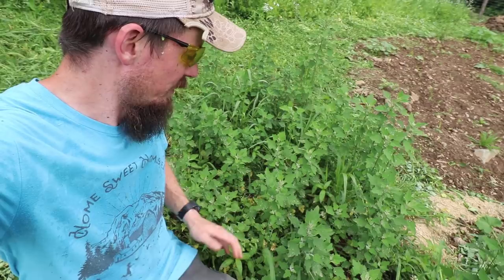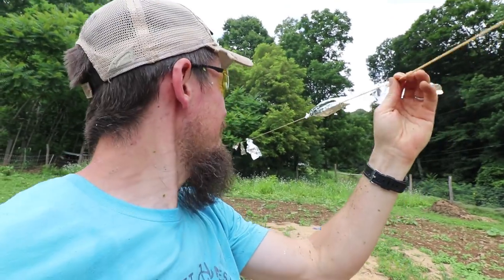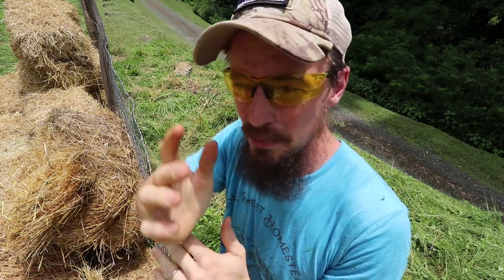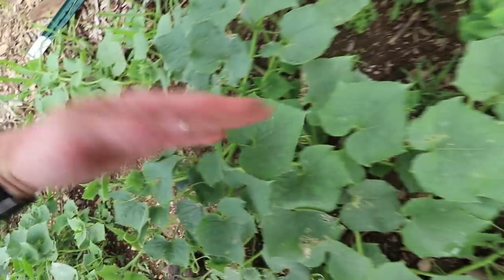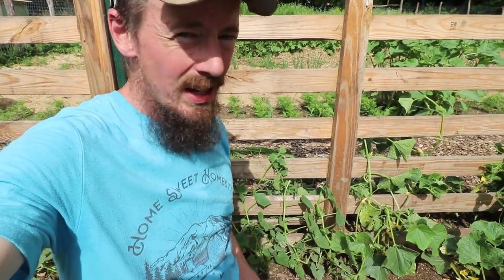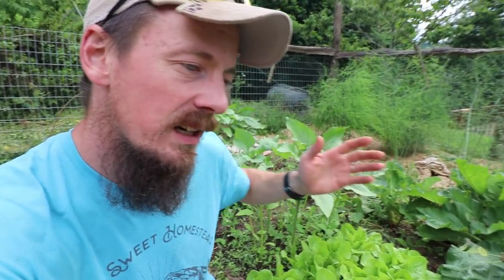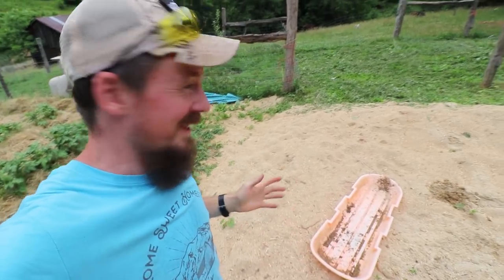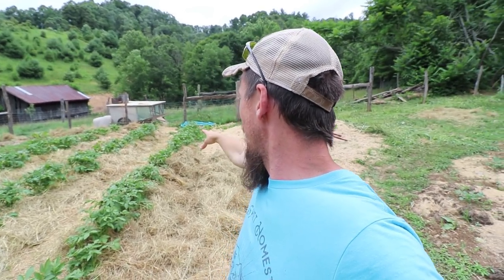Fine Tuning The Homestead Garden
I got myself into a (small) pinch in the garden while fine tuning some trellising and weed management through mulching.
↓↓↓↓↓↓↓↓↓↓↓↓   click "SHOW MORE" for... more   ↓↓↓↓↓↓↓↓↓↓↓↓

"HOME SWEET HOMESTEAD" tee-shirt:

Nourishing Traditions Cookbook:

Elliot Coleman:
Four Season Harvest